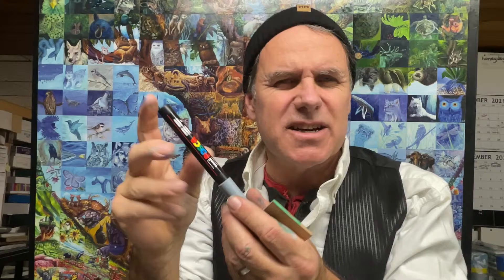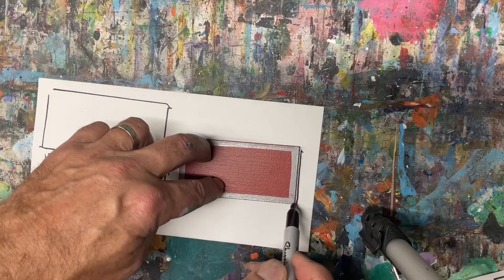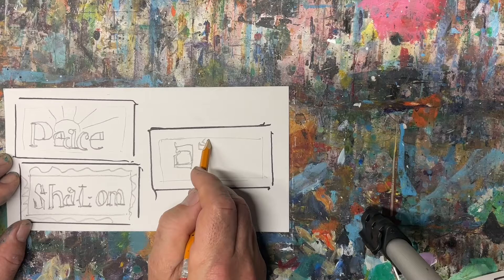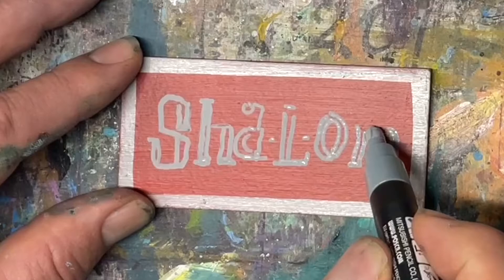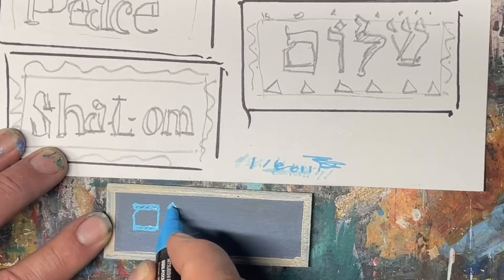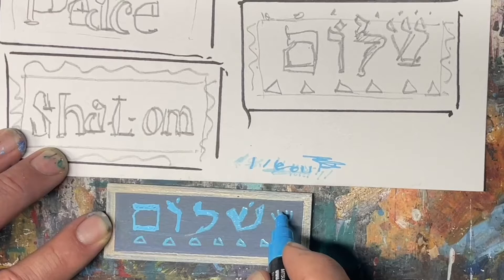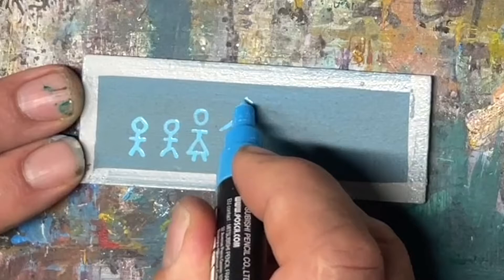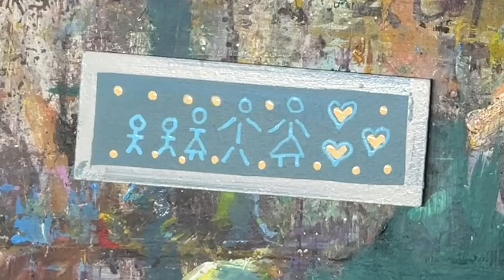Shine a light on antiSemitism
Lewis Lavoie instructions